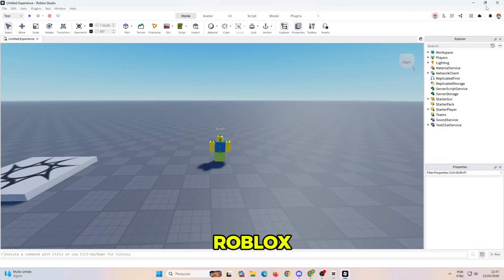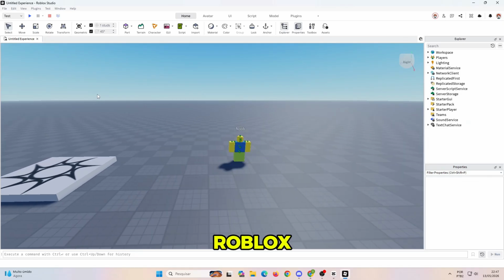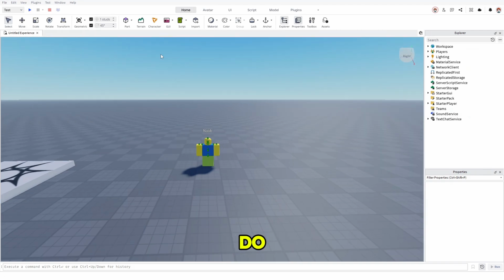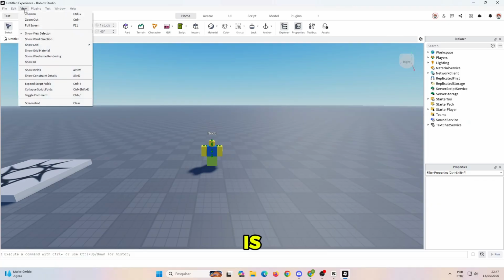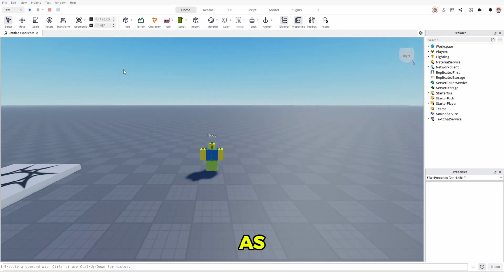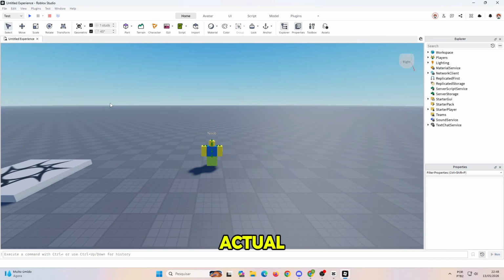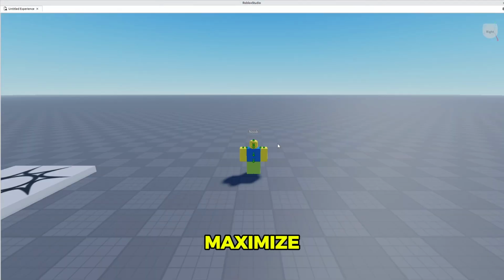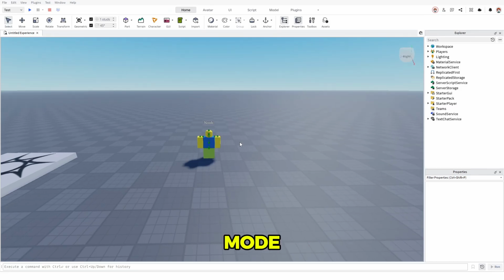How to Get Full Screen in Roblox Studio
Learn how to get full screen in Roblox Studio quickly and easily. In this tutorial, I’ll show you the exact steps to make Roblox Studio fullscreen so you can get more workspace while building, scripting, or editing your game. This guide is perfect for beginners and advanced Roblox developers who want a cleaner and more immersive workspace.

If your Roblox Studio window looks too small or you want to remove distractions while developing your game, enabling fullscreen mode can help improve your workflow. Follow along step by step to learn how to enter and exit fullscreen mode in Roblox Studio on PC.